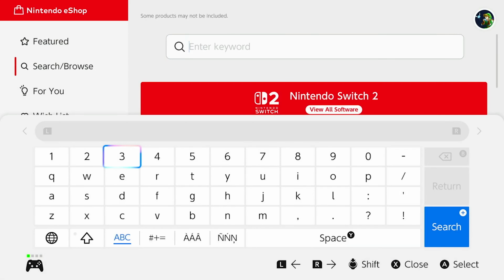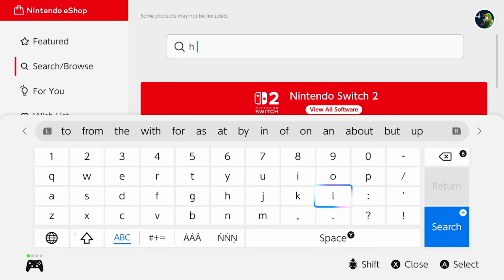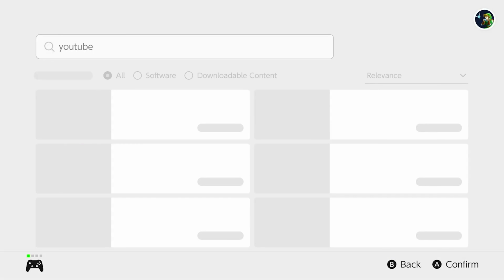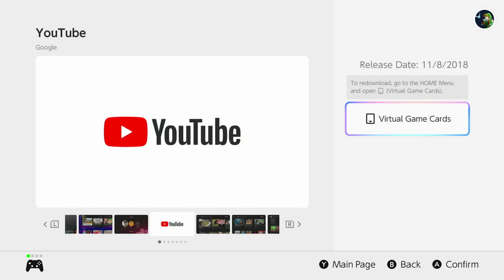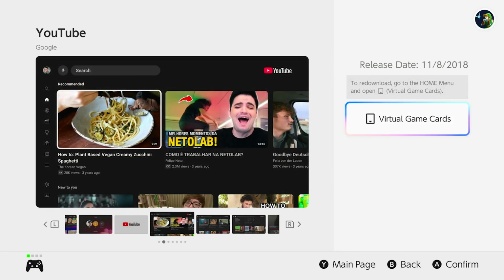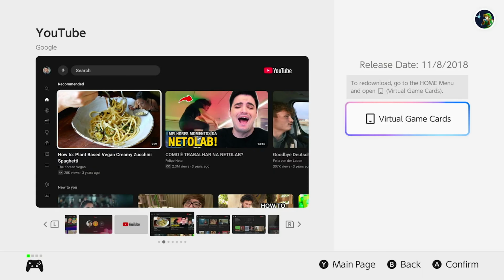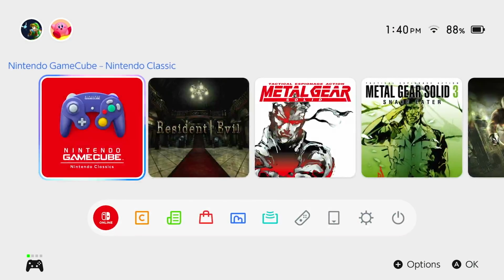How To Get YouTube App On Nintendo Switch - Full Guide